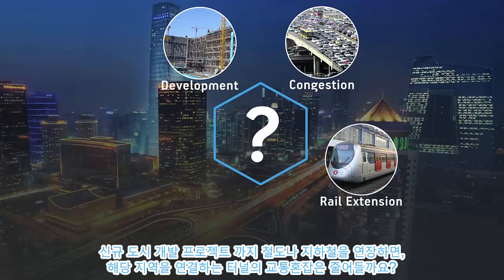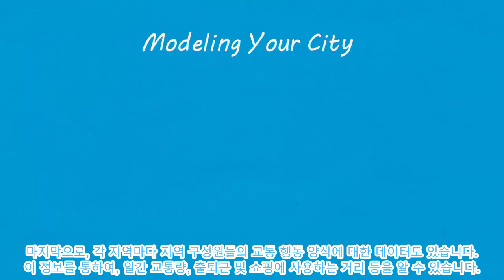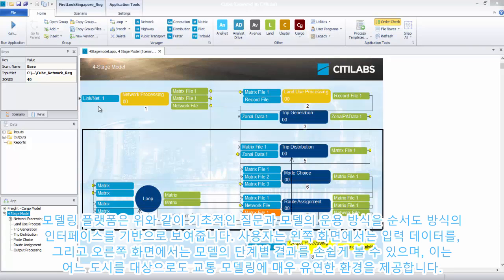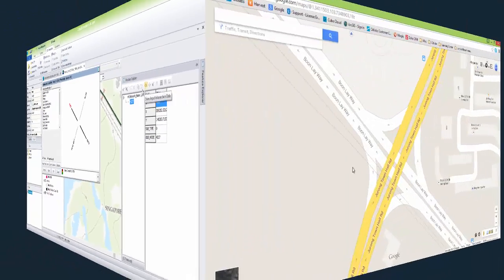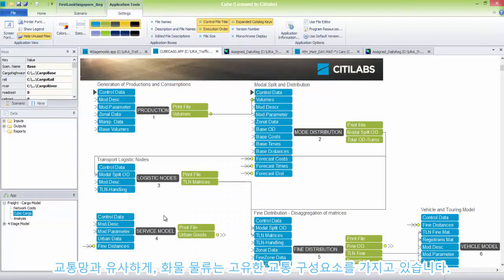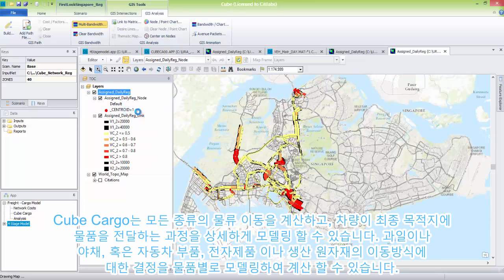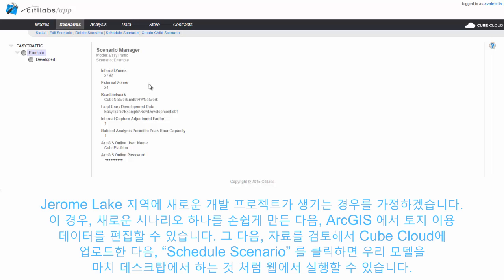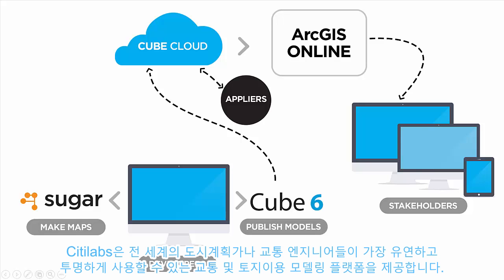Overview of Citilabs Cube Korean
A summary  of Cube, transport and land use planning software developed by Citilabs Inc.